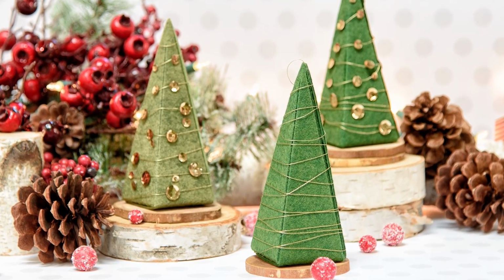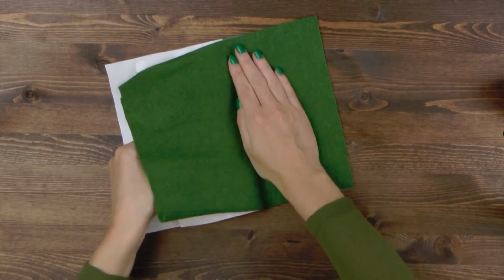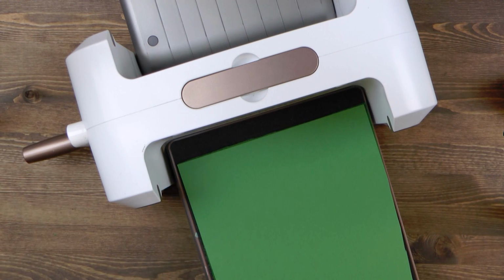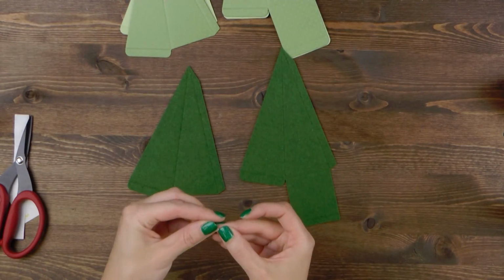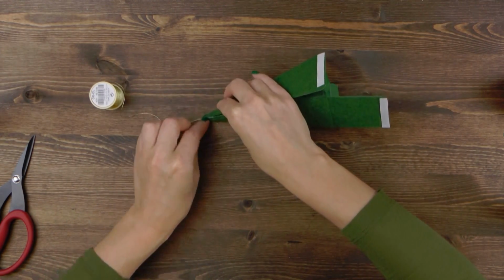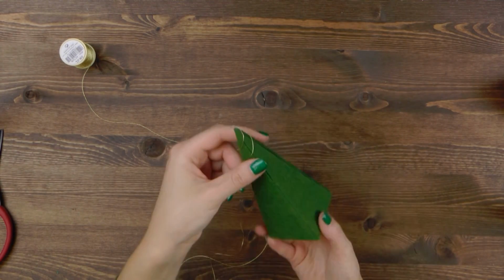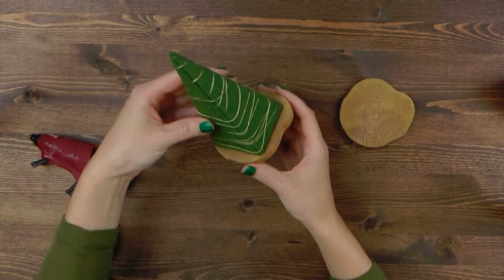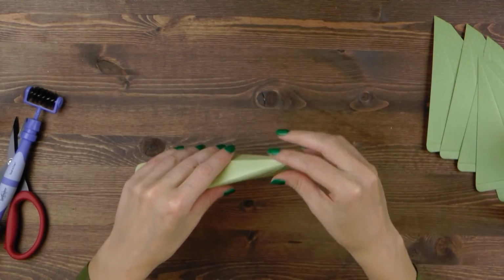3D Christmas Trees with Spellbinders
Create 3D Christmas Trees for your home decor using Spellbinders What's The Point steel rule die.

• Spellbinders Platinum Die Cutting Machine
• Spellbinders Whats the Point Steel Rule Die
• DMC Metallic Gold Embroidery Thread
• Natural Wood Slices
• Thermoweb Peel n Stick Adhesive Sheets